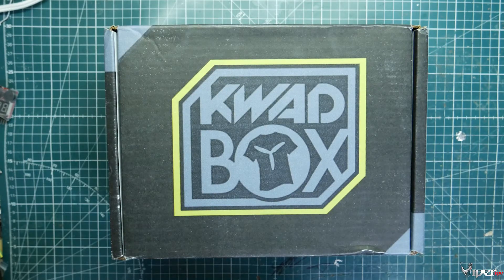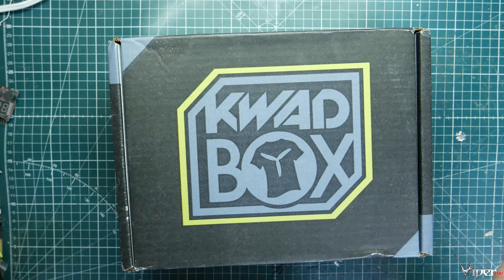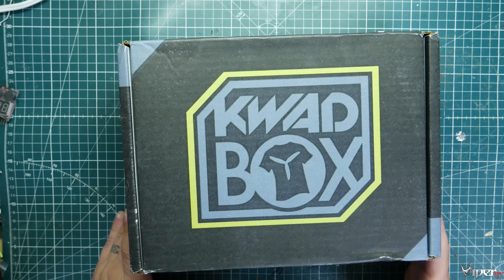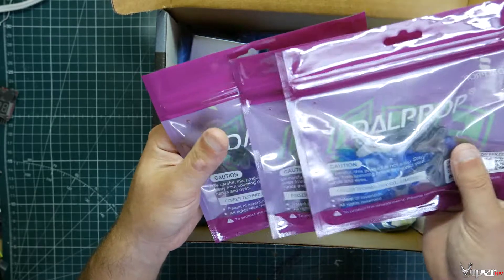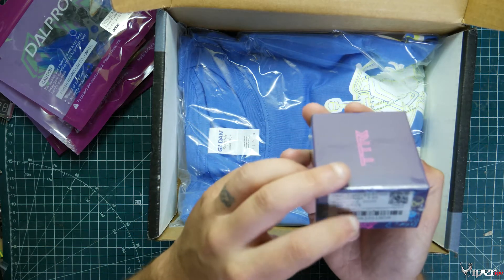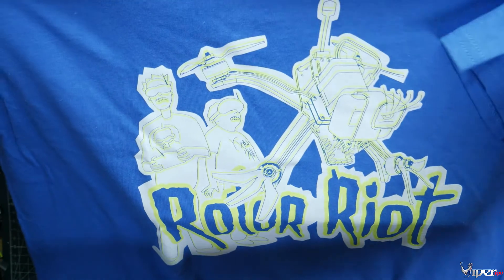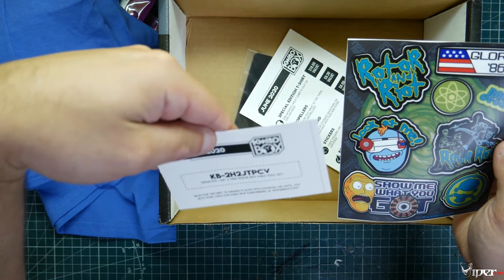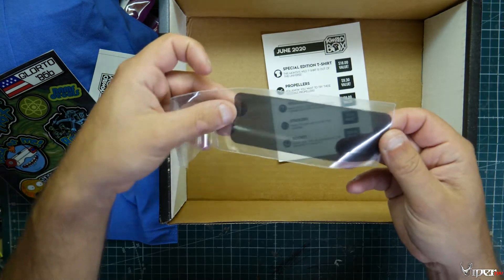JUNE KWAD BOX | 2020 | Unboxing & Review!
Recommended Gear
*Banggood*

*RacedayQuads*
Bundle Deals